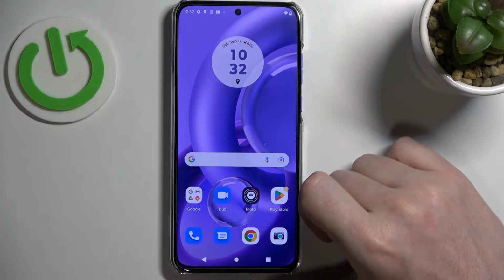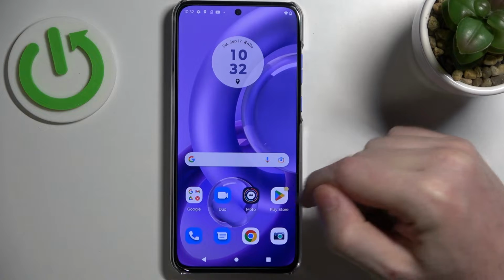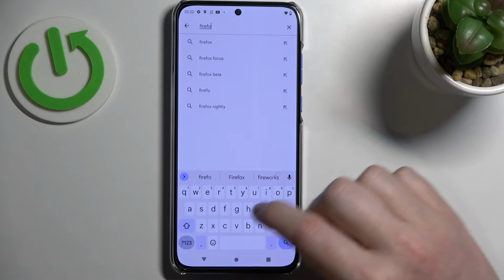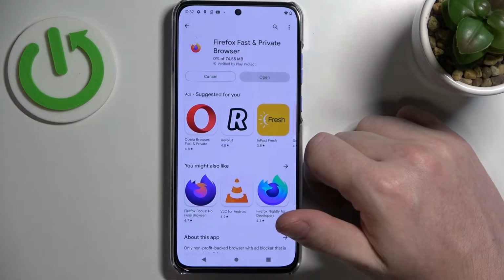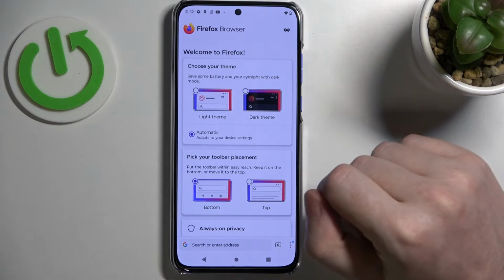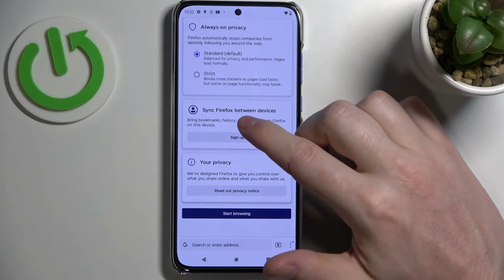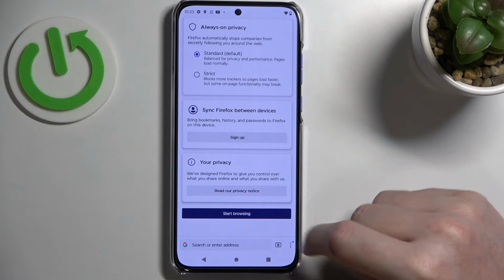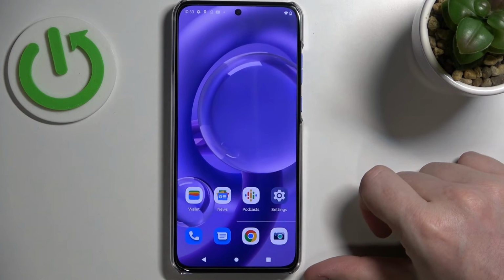How to Download & Install Firefox Browser on MOTOROLA Edge 30 Neo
Find out more about MOTOROLA Edge 30 Neo:
Hello. Let us present how to download and install Firefox Browser on your MOTOROLA Edge 30 Neo. Our expert will demonstrate how to download this application from the Play Store and how to install it. Then you will be shown how to configure it and you can start browsing! If you want to know more about your MOTOROLA Edge 30 Neo, visit our YouTube channel.

How to install Firefox Browser on MOTOROLA Edge 30 Neo? How to download Firefox on MOTOROLA Edge 30 Neo? How to customize Firefox on MOTOROLA Edge 30 Neo?